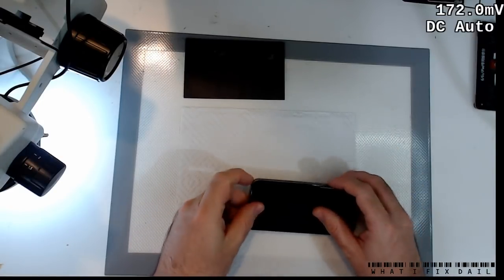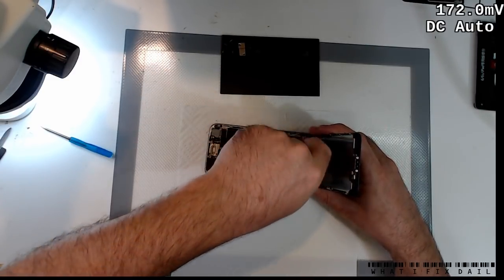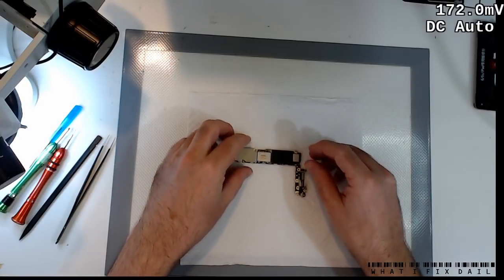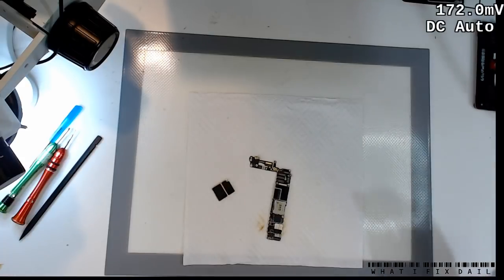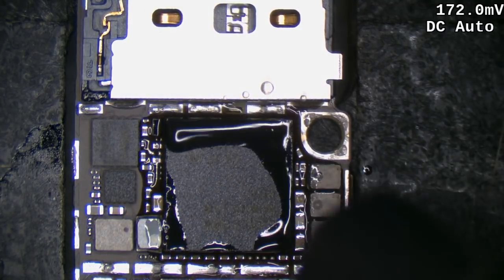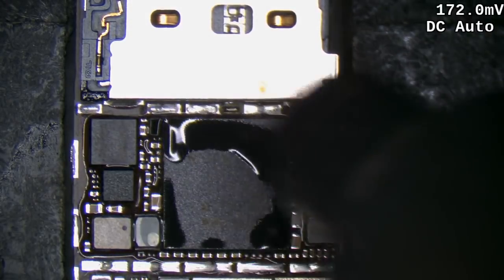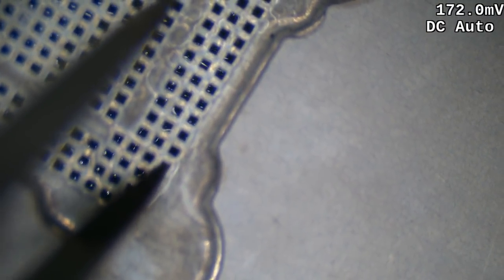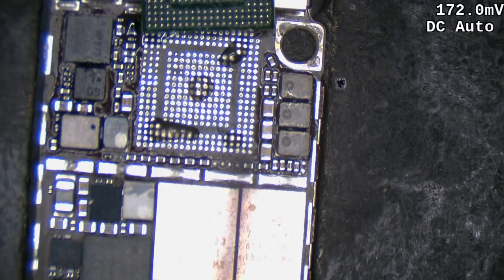iPhone 6 endless searching fault - Baseband CPU fix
Starting to see a few of these iPhone 6 units show up with endless searching for their mobile networks.  In this case, the phone has taken a bend and it's right along where the U1/V1 pad traces will be.